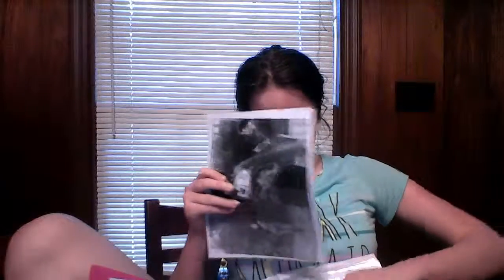PHOTOGRAPHY 1 COURSE REVEIW SHORT REVEIW